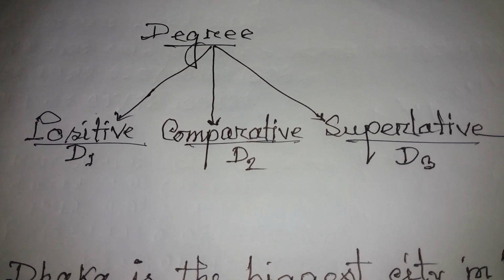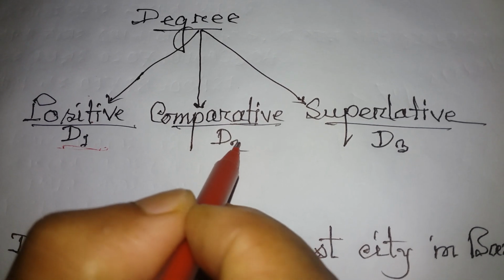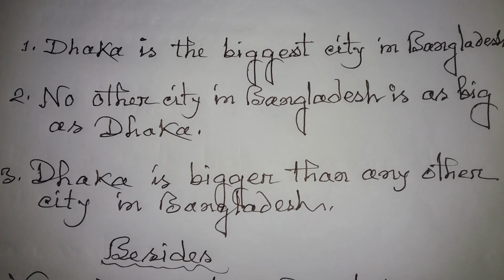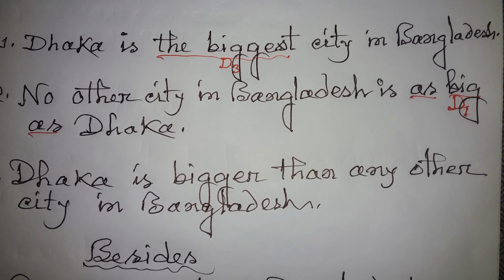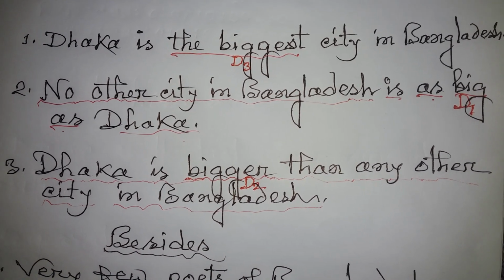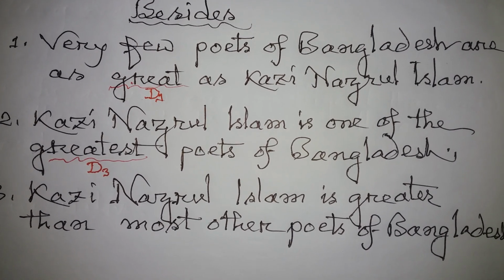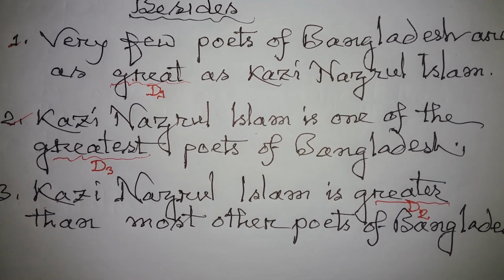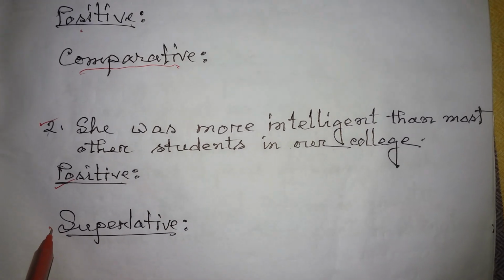Sub: English (grammar) Class: Ten Teacher: Md. Hasen Ali Assist.Headteacher